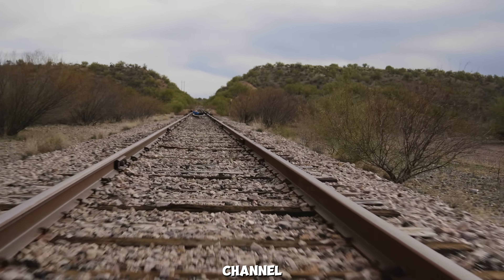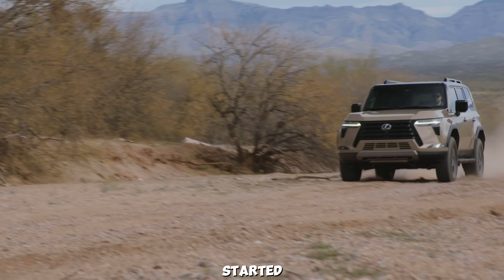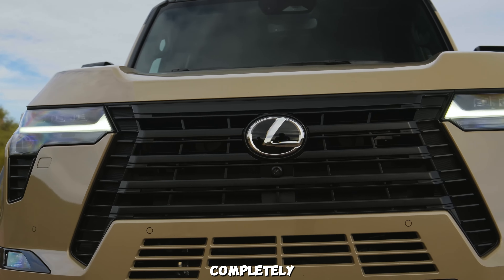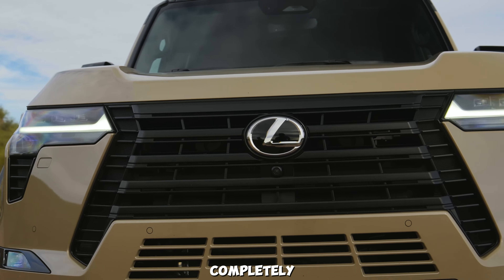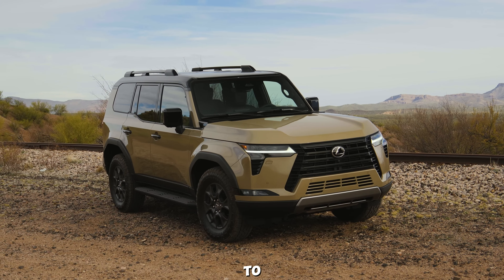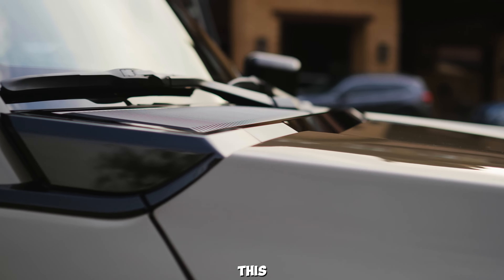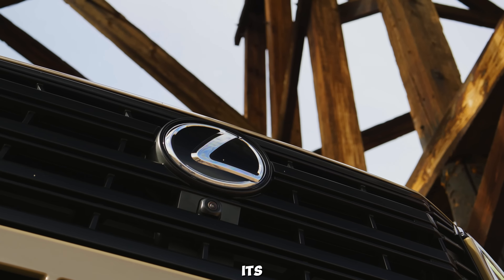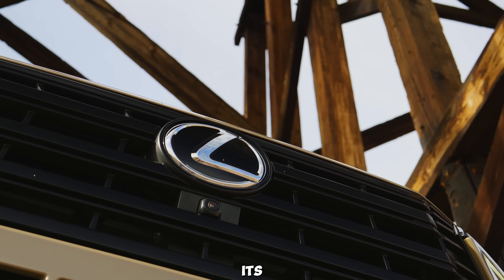2025 Lexus GX 550: The Ultimate Luxury Off-Roader Unveiled!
2025 Lexus GX 550: The Ultimate Luxury Off-Roader Unveiled!

Get ready to explore the 2025 Lexus GX 550, where luxury meets rugged capability! This all-new SUV combines sophisticated design, advanced technology, and powerful performance to deliver an exceptional driving experience both on and off the road. Join us as we take an in-depth look at the features, innovations, and off-road prowess of the GX 550. Discover why this SUV is the perfect blend of elegance and adventure!

🎬 *Transform Your Vision into Stunning Reality: Expert Video Editing & YouTube Channel Management* 🚀

If you need video editing services like the above video, we can help you with that.

Our Services Cover:
-Cashcow Editing
-Long-Form Videos
-TikTok Videos
-Vlog Editing
-Short Video Ads
-Thumbnail Design
-Script Writing
-YouTube Channel Management